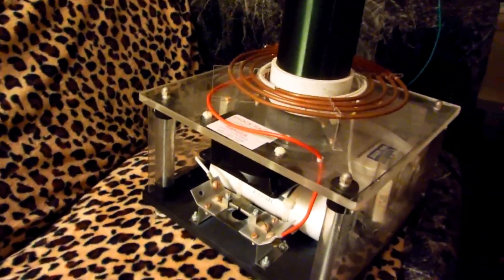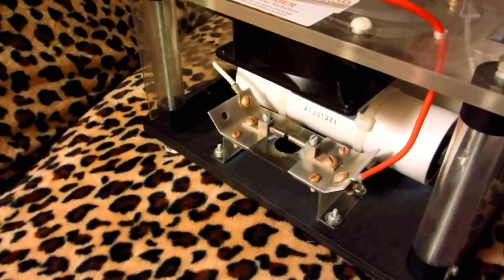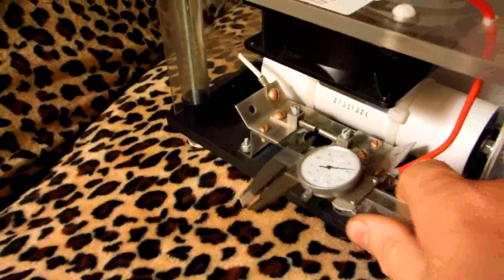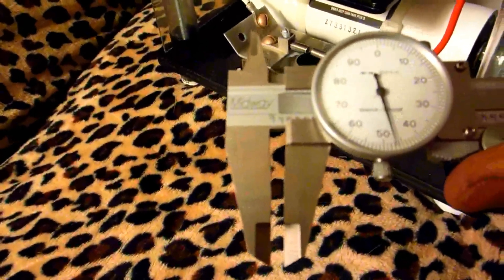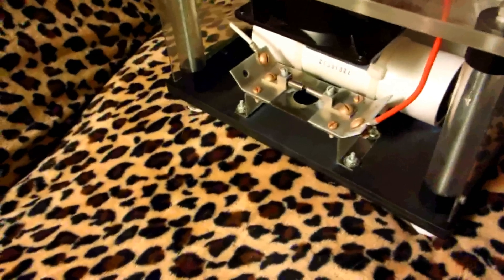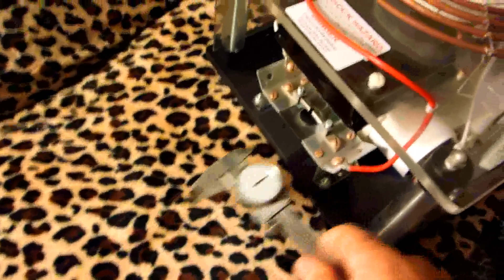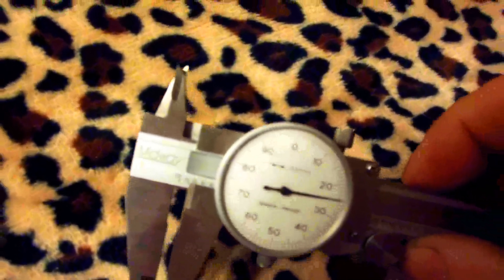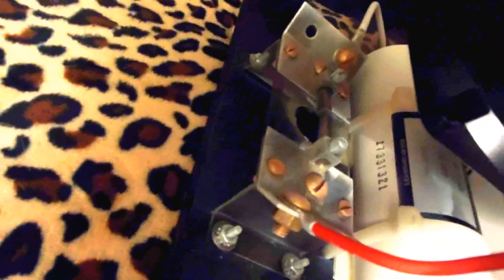Adjusting the Spark Gap on the Tesla Lakhovsky Coil.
I have been using the portable Lakhovsky coil (Tesla coil) everyday for some lengthy sessions.  It takes a while but eventually the tungsten rods at the spark gap will wear ad the Tesla Coil spark gap will widen.  The solution is to re-adjust the spark gap.  According to what I read, the BTC-30 Tesla coil should start with a spark gap at 1/8 inch or .125.  The gap widened to .140 after some months of daily use so I readjusted the gap to .125.  The Tesla coil is performing flawlessly again.  If you are using a Lakhovsky coil or a Tesla coil often, you should check the spark gap periodically to ensure the Tesla Coil has long life.
Not a well-known device, the Georges Lakhovsky multi wave oscillator (MWO) was mainly used in the 1930's and 1940's with very great success with terminally ill patients.  Scientists measure the frequencies and voltages generated by the Lakhovsky multi wave oscillator (MWO) and assume the machine provides benefits to the body by causing the body's cells to ring frequencies in harmony with the frequencies emitted by the MWO.  But this may not be the case as it has been observed that the MWO will not work to provide good effect to an organism if the entire device and animal or human is enclosed in a Faraday cage.  If true, this would indicate that the Lakhovsky multi wave oscillator (MWO) is somehow picking up and directing life-enhancing energies all around us, sometimes referred to as "orgone" to the body and it is not the frequencies of the MWO that are directly causing the effects.

The field of electro-medicine may indeed be the future for convention medicine.  It may be that conventional medicine may look back to this time of chemical laden pharmaceutical drugs used in treatments of disease as barbaric as how now current conventional medicine views medicine of the Medieval times at this time.

I will be using the portable Lakhovsky multi-wave oscillator for four 15 minutes sessions a day or 1 hour total daily, to see if there are any noticeable results.

The violet ray, somewhat like a lesser Tesla coil, is still sold as a cosmetic and beauty device even today.  In 1952 the AMA ruled that the violet ray was quackery but it was allowed for cosmetic and beauty purposes.  It is still used today to heal blemishes on the skin and lessen wrinkles, which hints that it may have other healing powers.  The Lakhovsky multi-wave oscillator is much more powerful than the violet ray and in the 1930's and 1940's is the strongest high-tech anti-aging and beauty treatment in existence.   There are before and after pictures of people that visibly reduced wrinkles, grew back hair and reversed graying of hair.